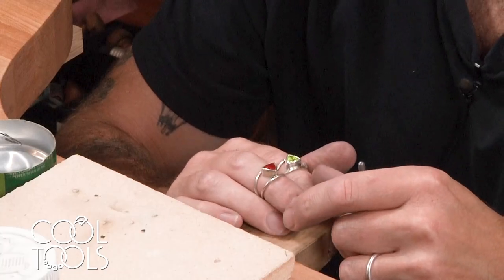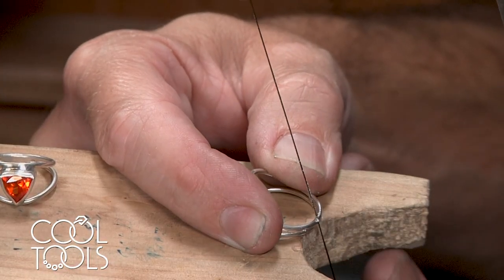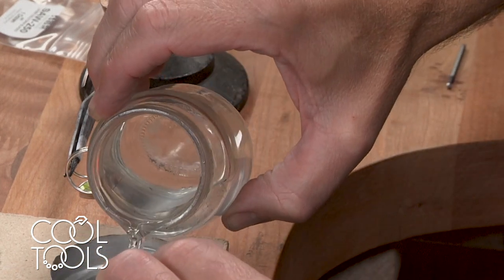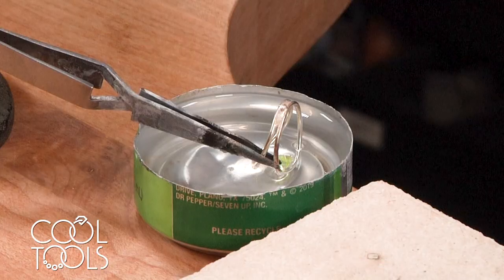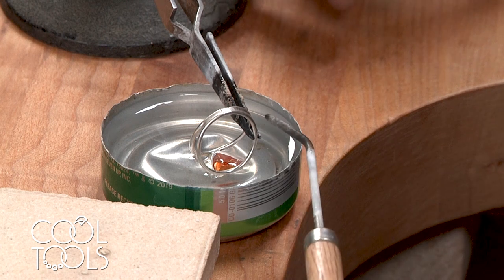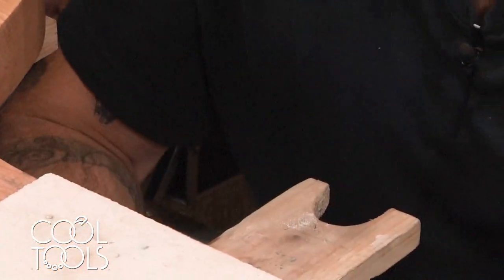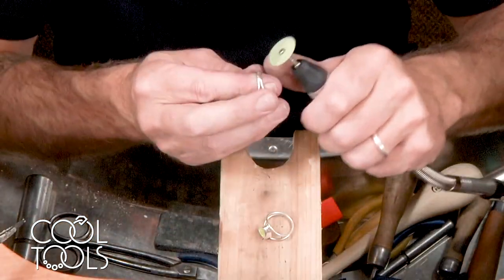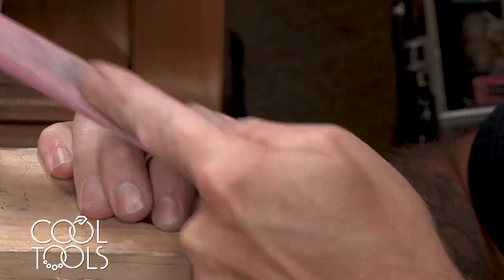Cool Tools | Sizing a Ring with a Stone Up and Down | Ring Scorch Protection by Matt Breunig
If you are interested in the products used in this video, please

Resizing a ring with a stone can be intimidating. In this video, Matt shows how to use ring scorch protection to size a ring both up and down. He removes metal from one ring to size down and solders the metal to another to size up.

Upon graduating high school in Hastings, NE, Matt attended the Texas Institute of Jewelry and Technology in Paris, TX. This is where he received his Goldsmith and Gemologist Degree. After working as an in-house jeweler for over 20 years he decided to start his own business. He is influenced heavily by the music he listens to in his shop, as well as custom ideas from people he meets at art shows. All of Matt’s jewelry is either made through lost wax or lost object casting, with centrifugal caster, or it is hand fabricated. Moving to Indiana in 2013 and becoming a member of Indiana Artisan has expanded his reach into the Hoosier art community. Becoming involved in the Fort Wayne art scene has brought lots of new opportunities and an exciting future with many more years of making beautiful jewelry.